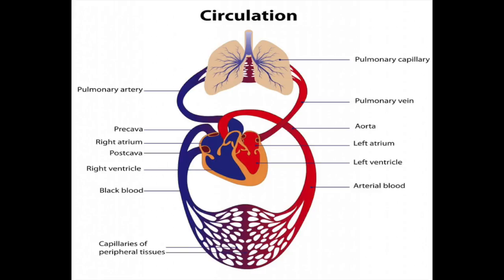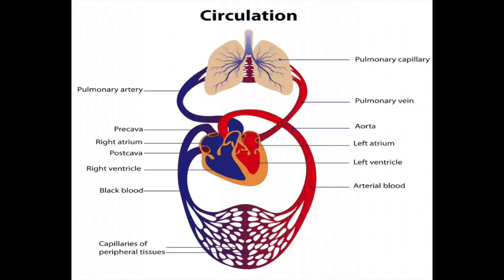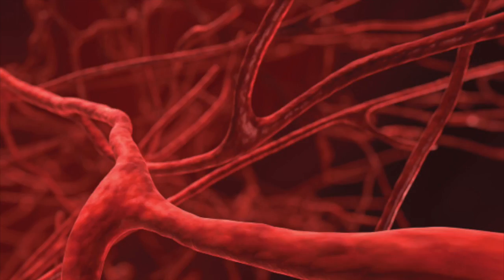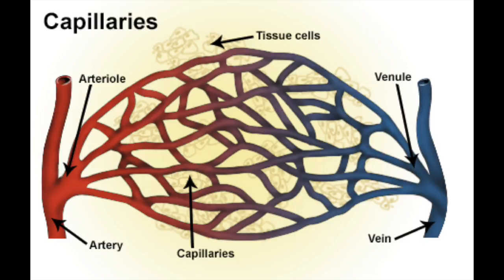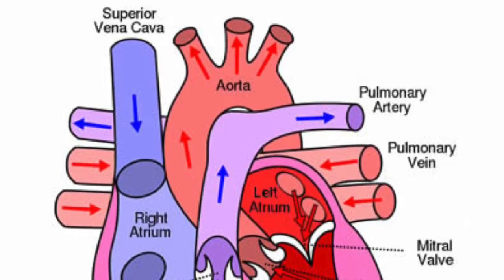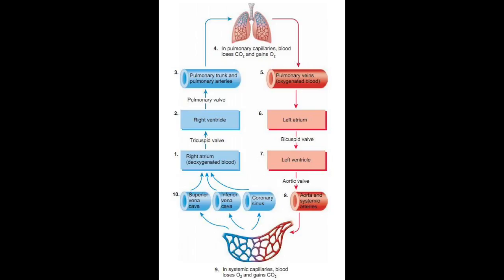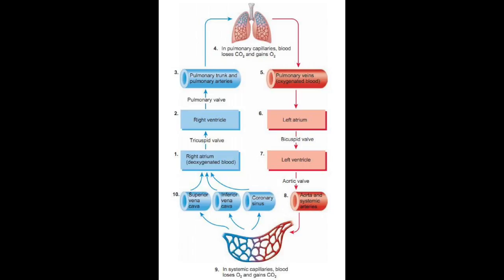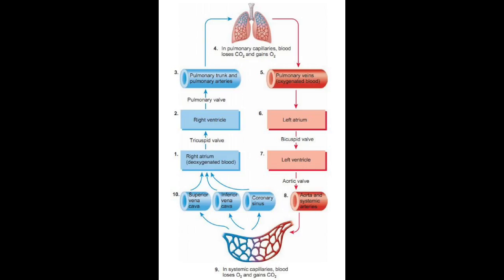The Circulatory System - Organ Systems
This video is about Circulatory System - Organ systems